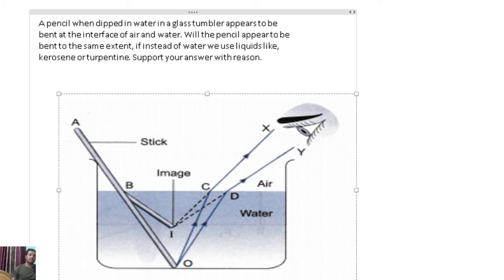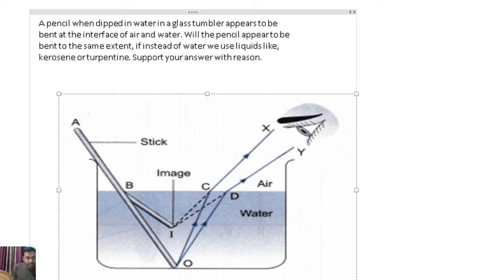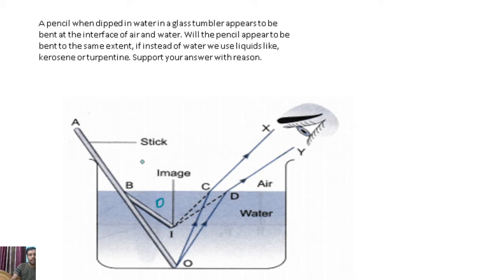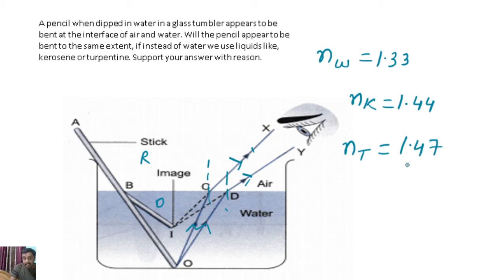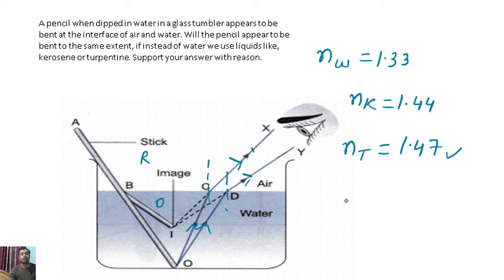A pencil when dipped in water in a glass tumbler appears to bebent at the interface of air and water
A pencil when dipped in water in a glass tumbler appears to be
bent at the interface of air and water. Will the pencil appear to be
bent to the same extent, if instead of water we use liquids like,
kerosene or turpentine. Support your answer with reason.